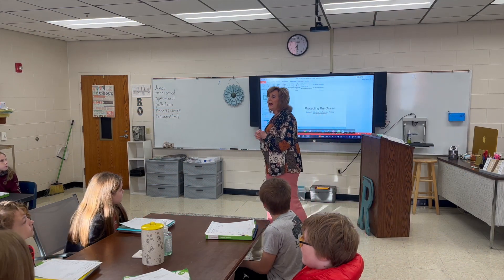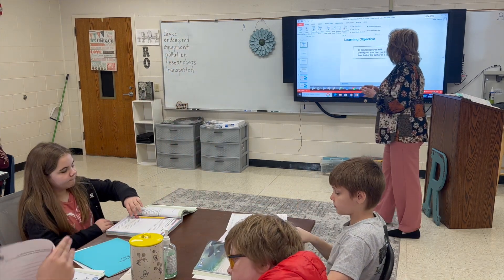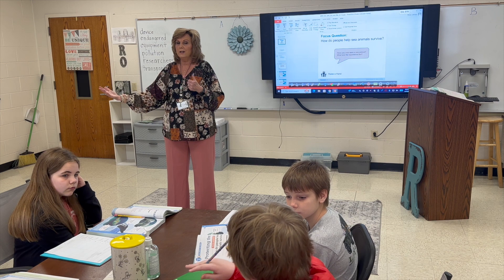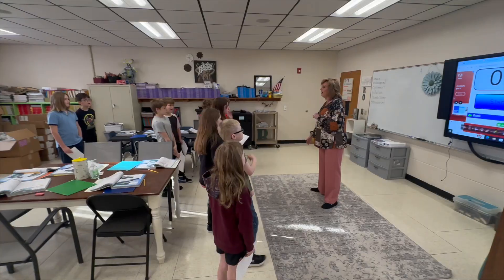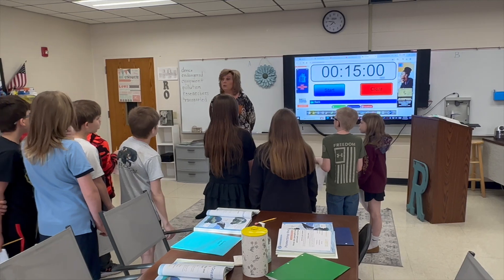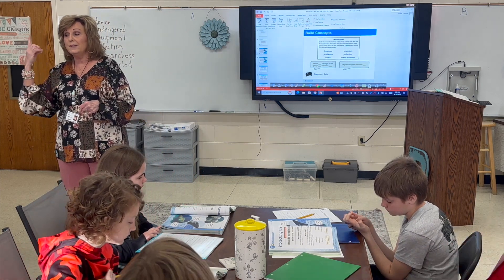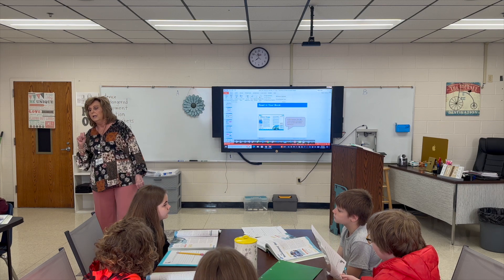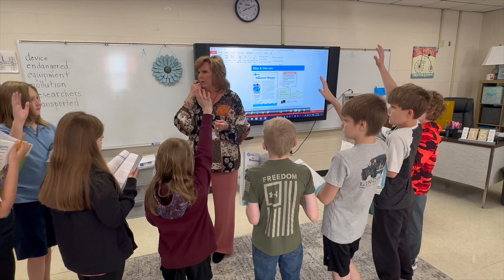Magnetic reading with Mrs. Rowe